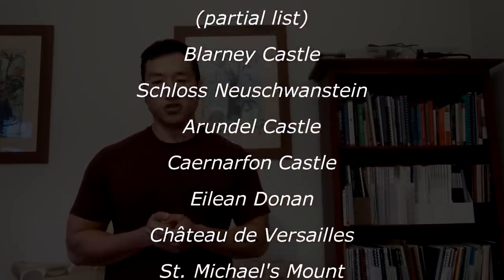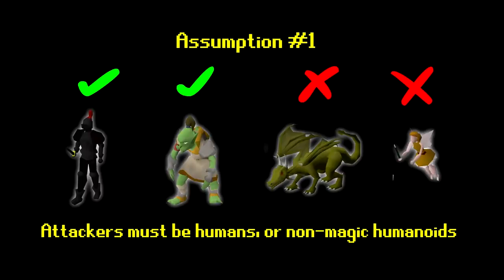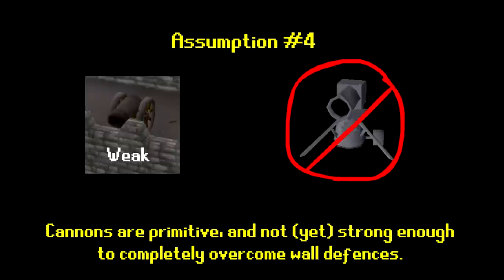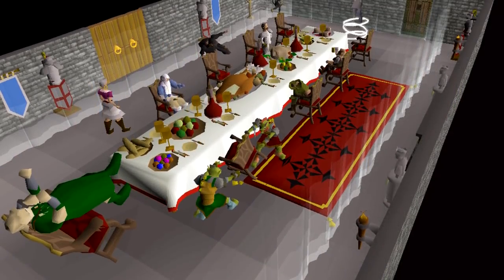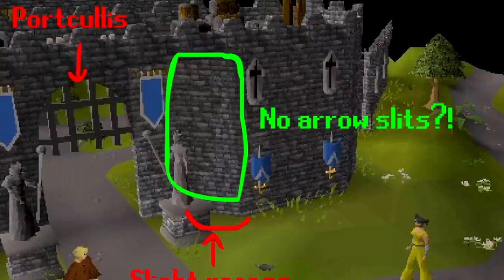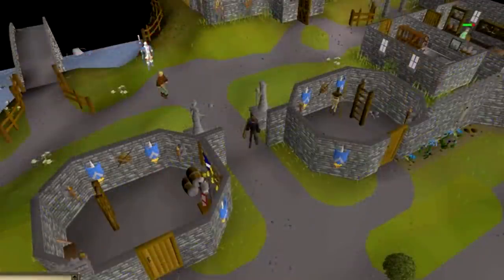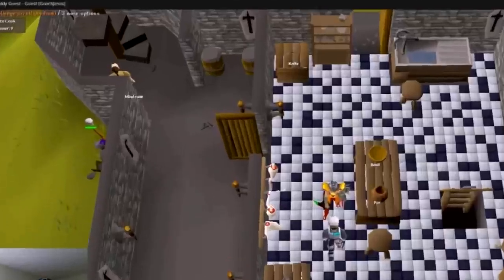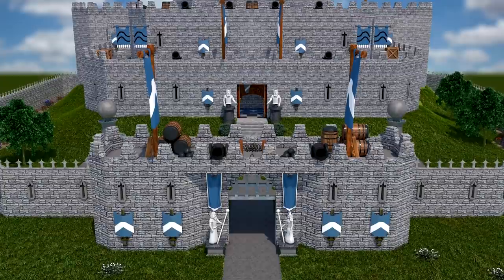How Defensible is Lumbridge Castle? (Castle Critic Ep. 1)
His Lordship goes through all the defenses of Lumbridge Castle to see how well it would do under enemy siege. This is the first episode in the Castle Critic series.